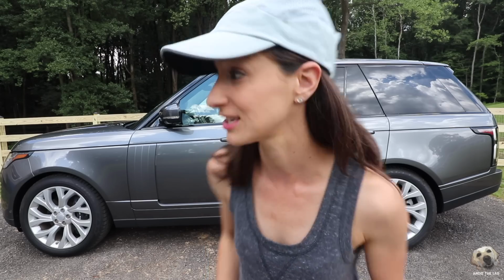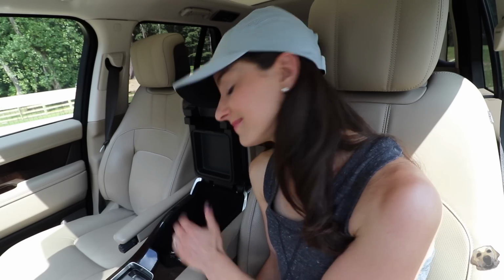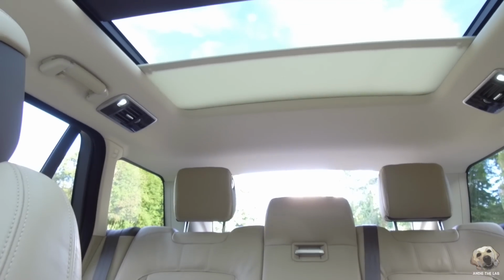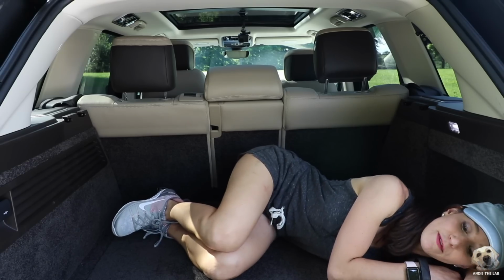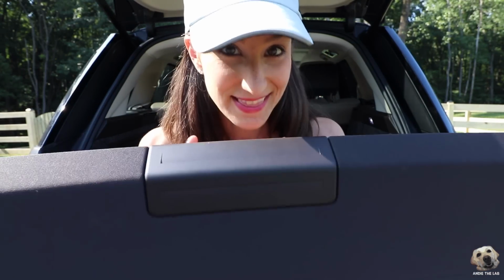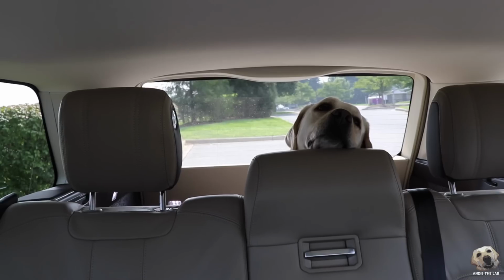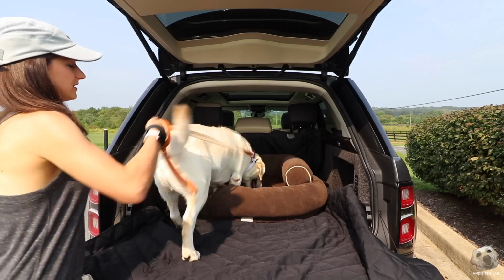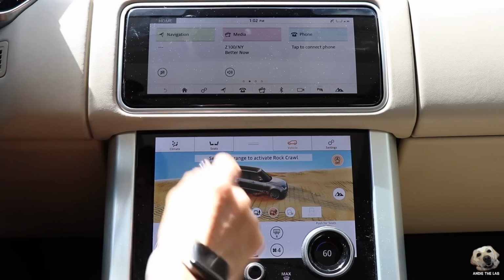2018 Range Rover Supercharged: Andie the Lab Review!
We test out another dog friendly car, plus learn about the Razer giveaway!

2) Comment with INSTAGRAM handle below
3) Follow Andie on Instagram

Andie's Gear:
GPS/Activity Tracker

Equipment used to Shoot this Video:
GoPro Hero6 Black
GoPro Karma Grip (Gimbal)
DJI Osmo+ (Gimbal)
SONY A6500
Canon SL2
Rylo 360 Camera
Gorilla Pod
DJI Phantom 4 Pro Plus (Drone)